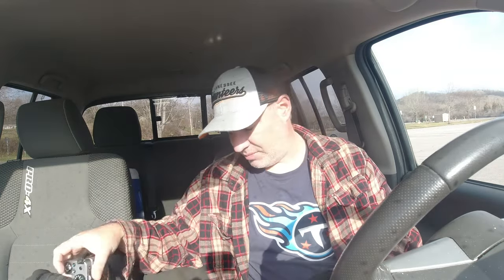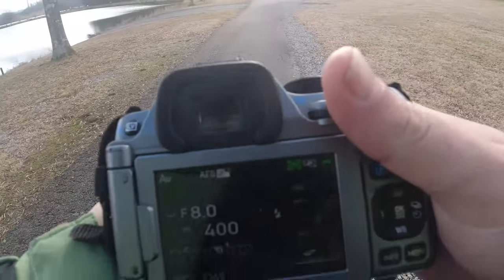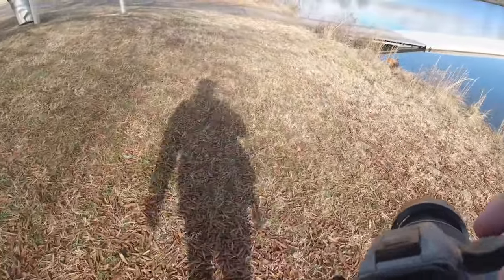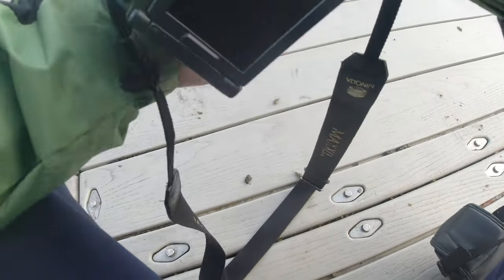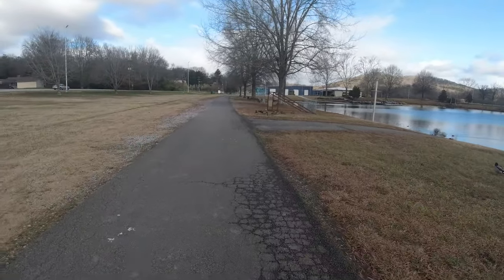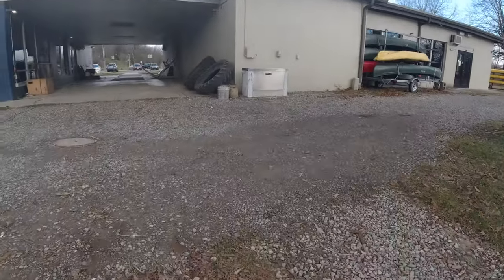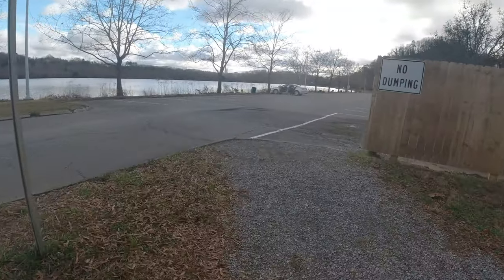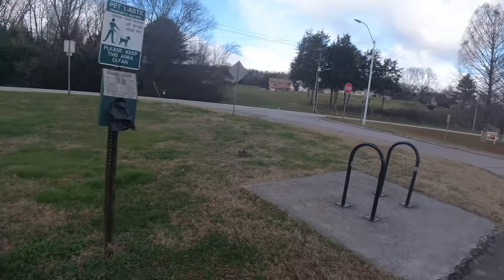Pentax K-70 Black & White session